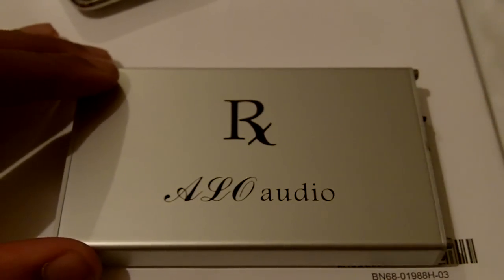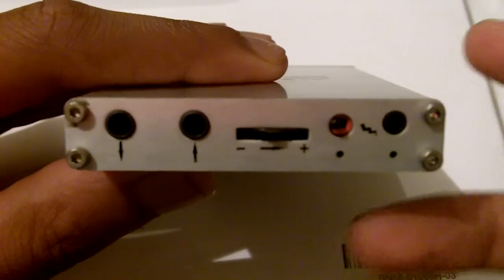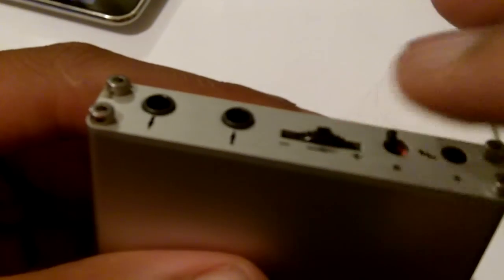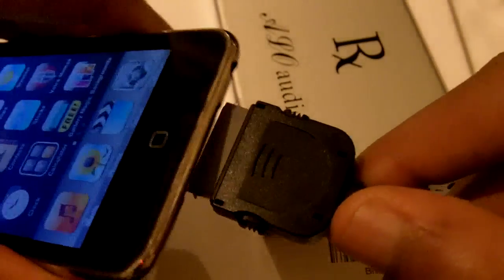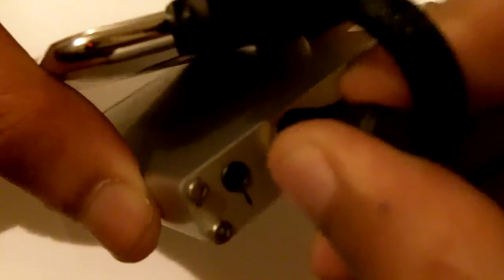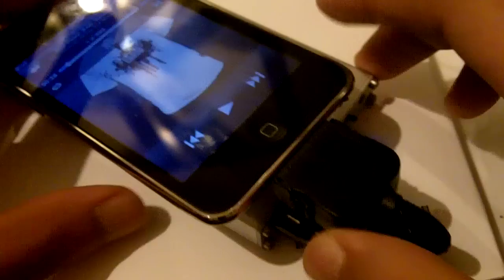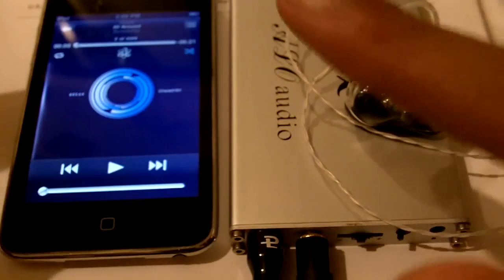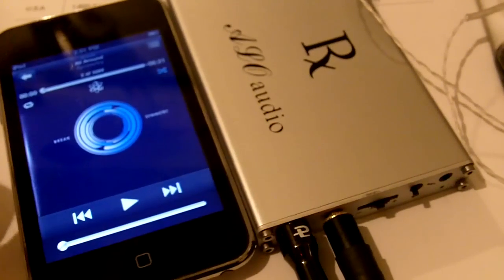ALO Audio Rx Portable Headphone Amplifier ( Informative )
ALO Audio Rx headphone amplifier is an amplifier intelligently designed to match the iPod Touch, iPhone or iPod Classic's footprint allowing it to be easily piggy backed to the back of the iPod or iPhone. The ALO Audio Rx headphone amplifier retails for $345. It's a very powerful amplifier with 2 battery packs. Unlike other portable amplifiers this amp does not sacrifice sound quality for a smaller size.

The ALO Rx headphone amplifier has a battery monitoring chip implemented into the circuit board that constantly monitors the battery to help lengthen the batteries overall life span. For example if the battery has just been charged not to long ago and has 85-95% juice left and you attempt to charge the unit. The battery monitoring chip will not allow the battery to be charged until the batteries juice level reaches below 50%. This is vital when it comes to Lithium-Ion batteries. They should only be charged when the battery has been depleted enough. The battery life for the amplifier is 30+ hours.

 The JH13 Pro and other multi-speaker earphones put many amplifiers to shame when trying feed the signal from them. It's  hard task for an amplifier to properly amplifier multi-speaker earphones. The JH13 Pro makes most amplifiers frequency output very uneven with a noticeably rolled off bass response. So this means the frequency response output of the JH13 Pro with will be negatively affected. Using the ALO Rx headphone amplifier which has a 1 ohm output the JH13 Pro has a flat frequency output from the bass to the treble which is a very very good thing. Now you will hear the way the JH13 Pro was meant to sound. The ALO Rx headphone amplifier improves the bass intensity, detail texture, speed and puts it into better control. The soundstage opens up nicely with very precise imaging. The iPod Touch sounds constrained and blurred in comparison. The treble is also not as harsh as it was before but now rather smooth and extended. Low-level detail is now more easily heard in complex passages. Overall this amplifier is a steal at $345.